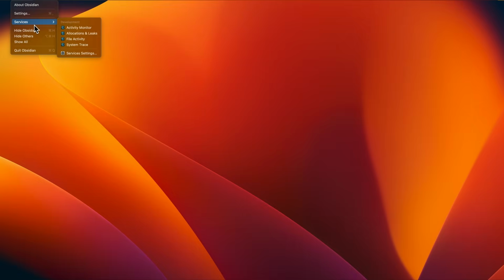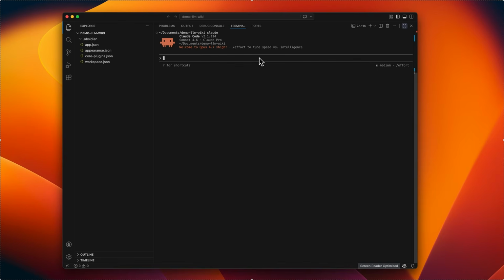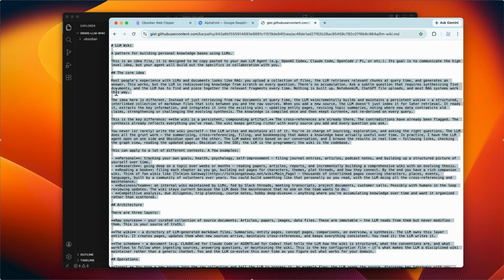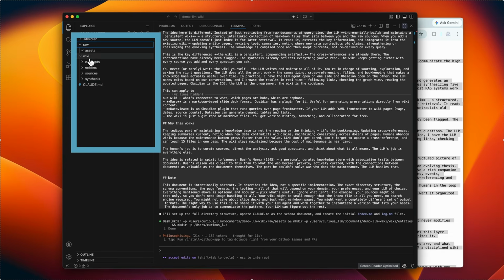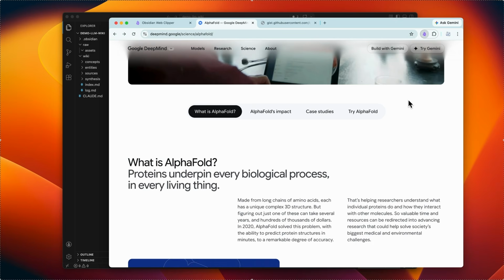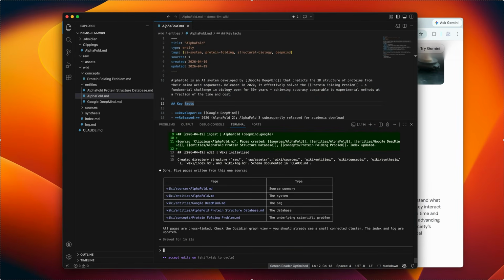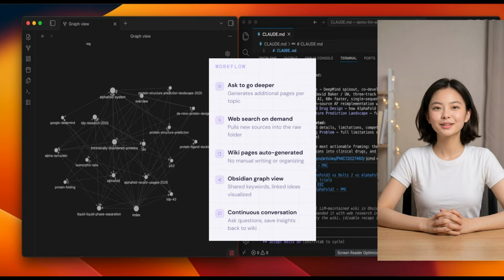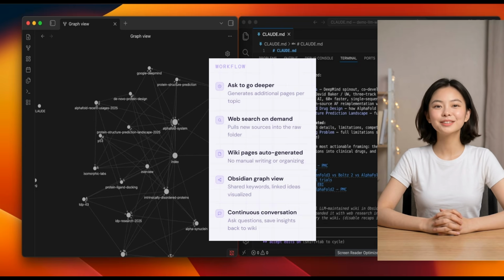I Built Andrej Karpathy’s LLM Wiki in 10 Minutes (Obsidian + Claude Code)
What if your notes could think?

In this video, I recreate Andrej Karpathy’s LLM Wiki idea using:

Obsidian as the knowledge base
Claude Code as the agent
A simple local setup

Watch as we:

Start from an empty vault
Let Claude generate the entire system
Build a working LLM-powered knowledge engine
Query our own notes like a personal AI

This is the shift from static notes → model-driven systems.